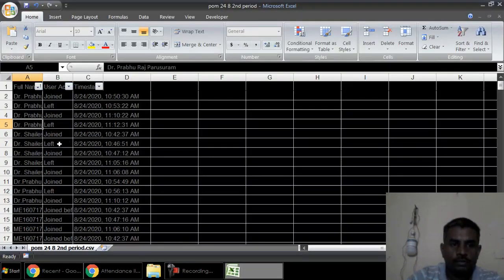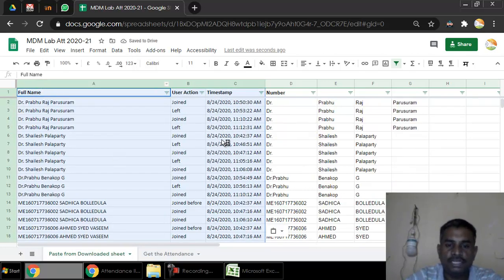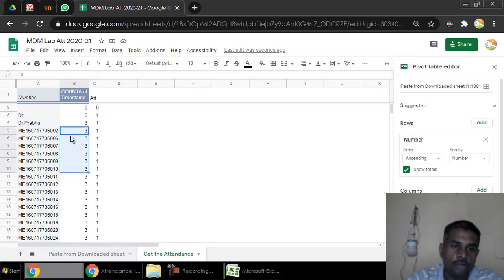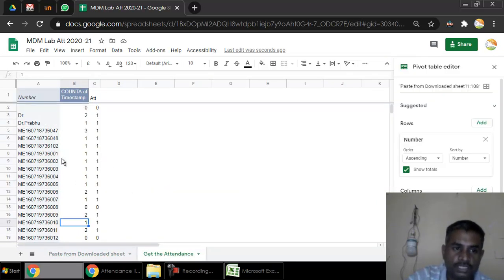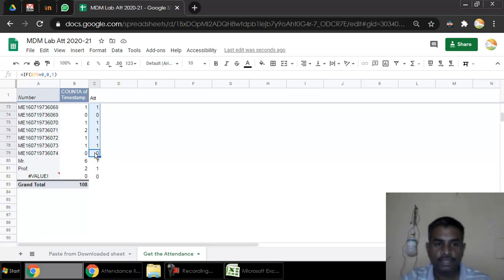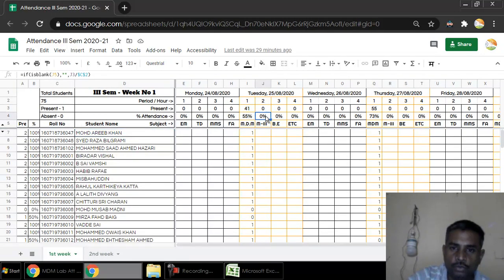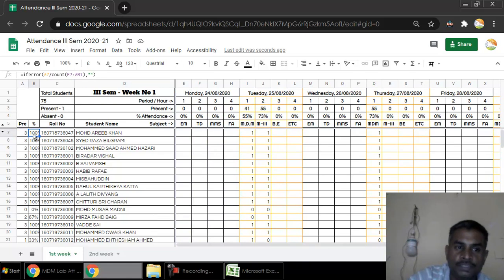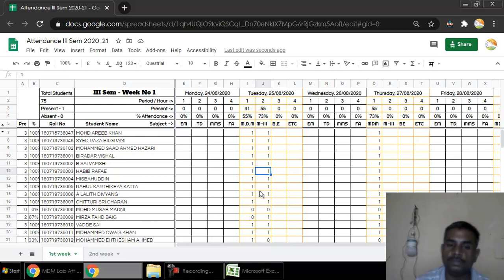Simplifying attendance entry from MS Teams downloaded sheet.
We have all started taking online classes & Ms Teams allows us to simply download the attendance in the form of an excel sheet.

Problem is, to put it together in such a way that we can analyse it on a daily basis.

In this video I share with you that method.

This Video is recorded as a part of the CADiMate + 4&by program & is the legal property of Shree Institute. If you like our work you can make donations which will help produce more such content.

CADiMate is an effort to bring the boring stuff in the text to life & interactively place it in the hands of students & teachers.

CADiMate = CAD + aniMate
We use the professionally available CAD software in combination with the image & video editing, screen capturing & coding methods to achieve our aim.

@ CADiMate, we use the professionally available CAD software in combination with the image & video editing, screen capturing & coding methods to achieve our aim.

4&by = For & By Students
is the way students can participate in the CADiMate program to get the experience of working as a team for a common goal while developing study content that they can market to their friends.

Together the programs are called
CADiMate + 4&by